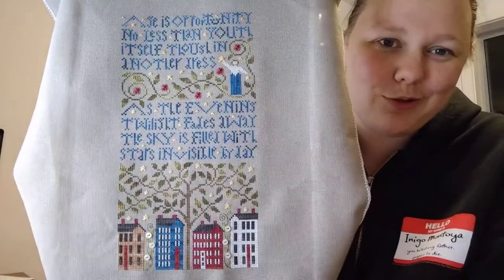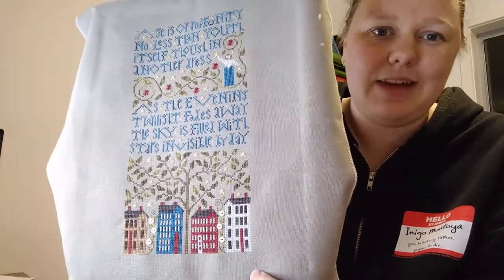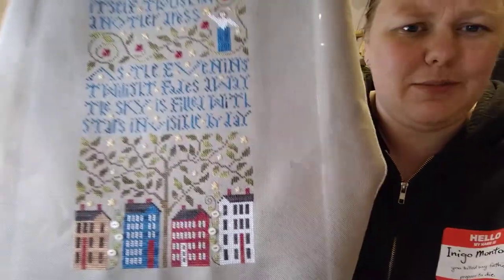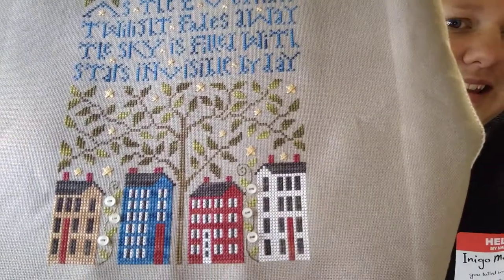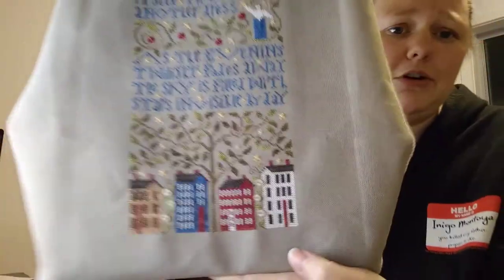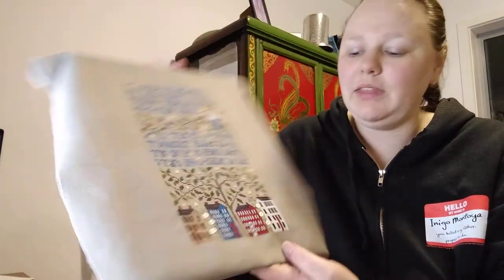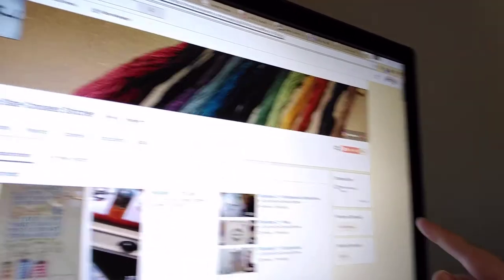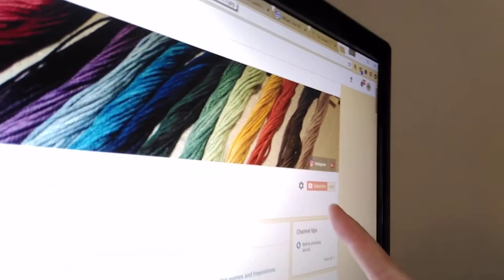Flosstube 15 - A finish and some news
Stars by The Drawn Thread
Stitched 1 over 2 on 32 count Dark Cobblestone lugana by Zweigart
I swapped the charted silks for cottons. The conversions can be found on The Drawn Thread's website.

Don't forget to tune in to the next video for a celebration :)